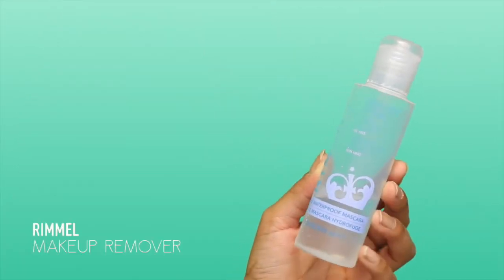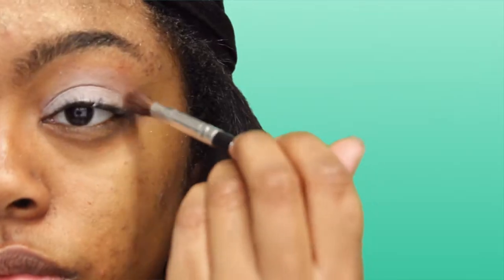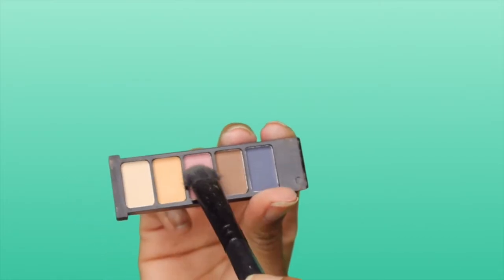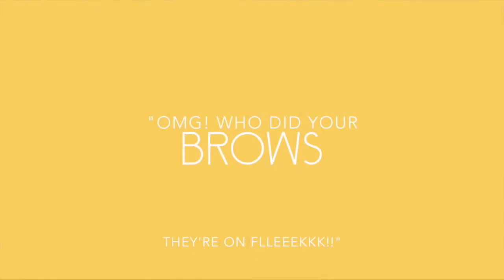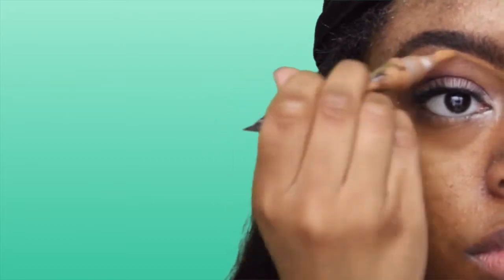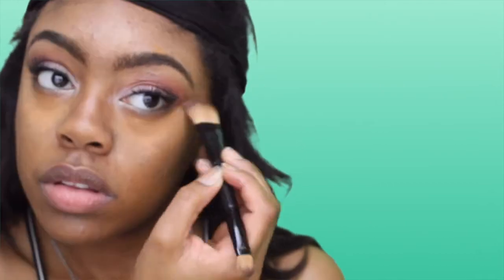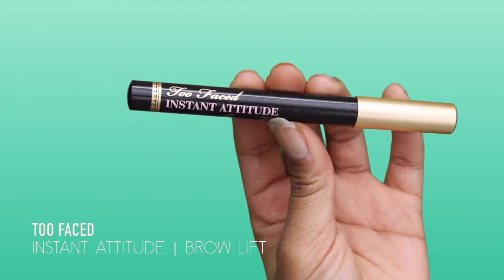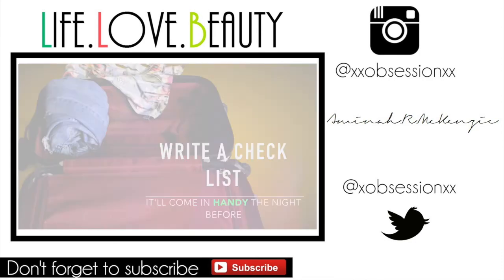"Spring Time" makeup tutorial | L.L.B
Never let anyone tell you "you cant..." and never think "I cant..." Because at the end of the day, the truth is you can. Just have faith in YOURSELF and the confidence a lot of people wish they have. Be true to your self never let anyone tell you what you can or can not do.

~ LIFE.LOVE.BEAUTY~